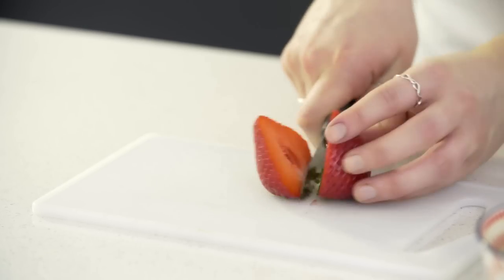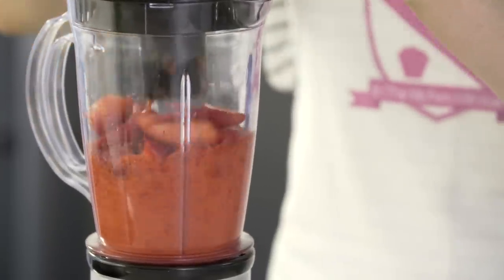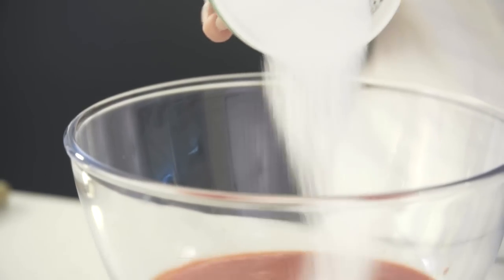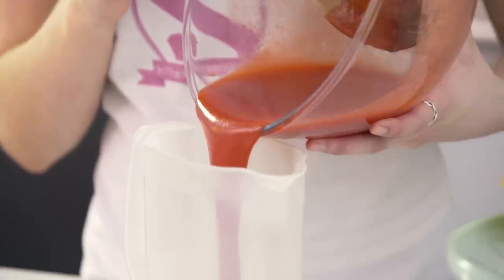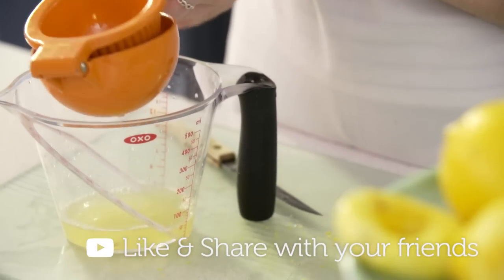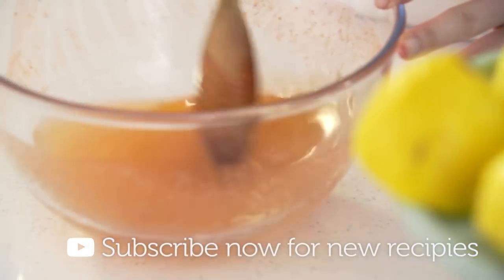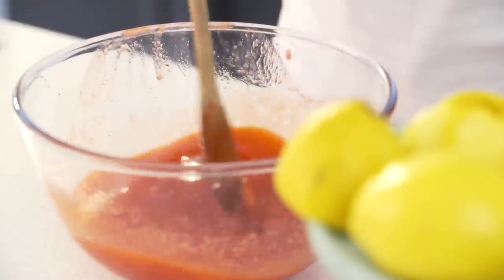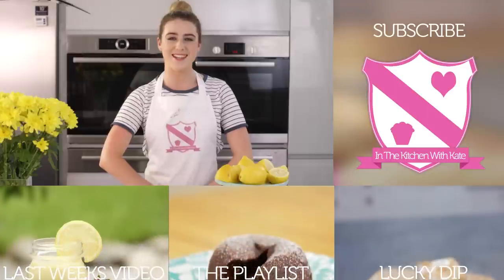Strawberry Pink Lemonade - In The Kitchen With Kate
Today I'm showing you how to make this super refreshing drink perfect for everyday this summer! You can also follow me on:

Recipe:
455g (1pound) Strawberries
40g Caster Sugar
30ml Freshly squeezed Lemon Juice

Lemonade:
250ml Freshly squeezed Lemon Juice
100-120g  Caster Sugar
1L 250ml water/ soda water/ fizzy water